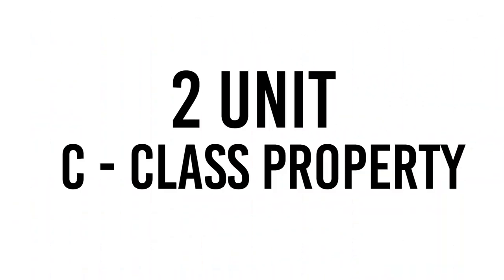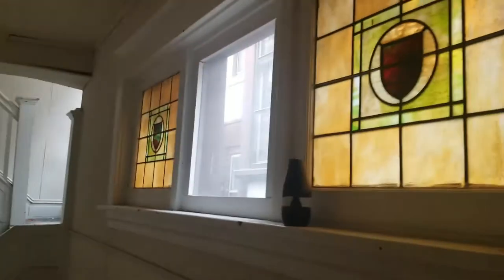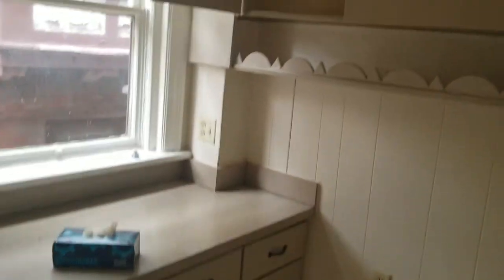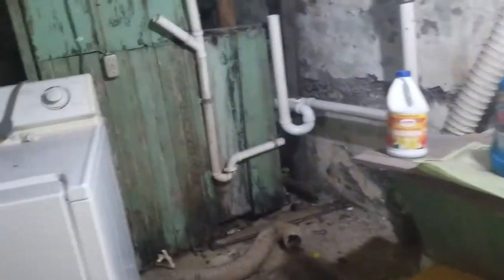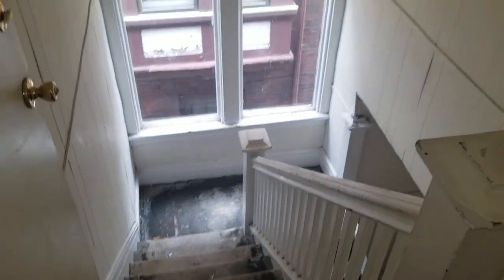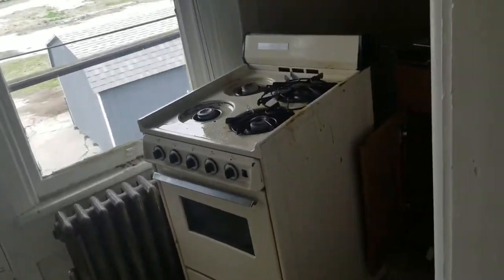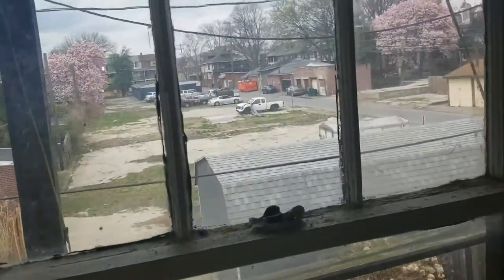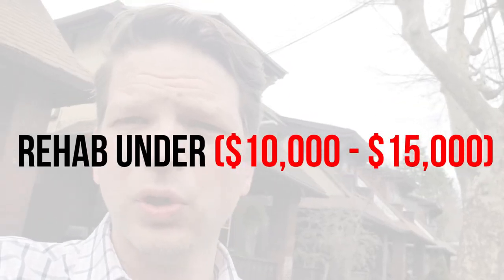Walk The Property Video 17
Today we walk a C Class property that is a 2 unit.  It needs work and is currently for sale. We cover how with a few renovations this whole project can be completed and cash flowing like a dream.

The property is located just north of Old Uptown in Harrisburg PA.